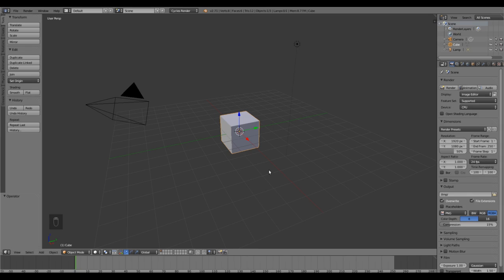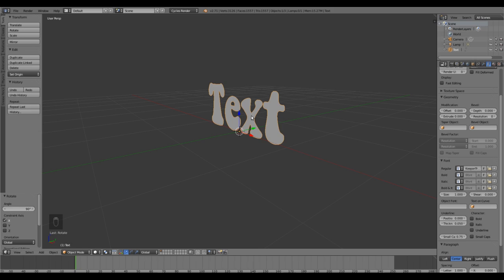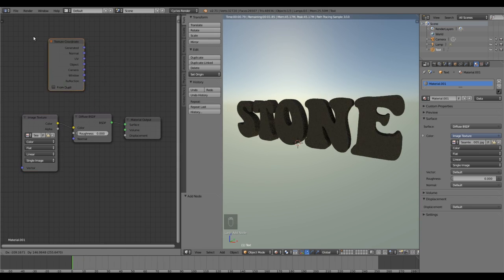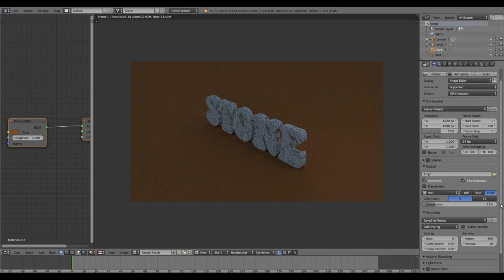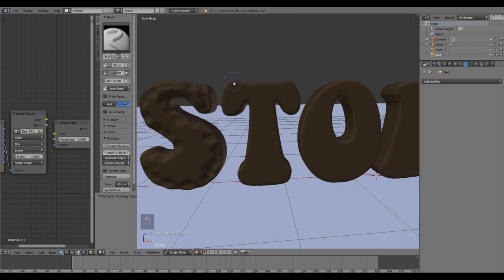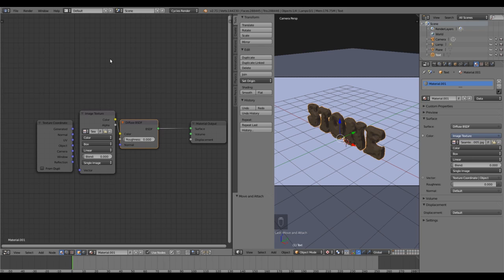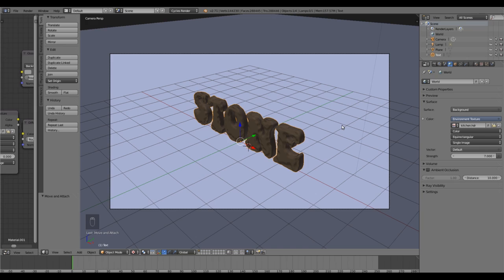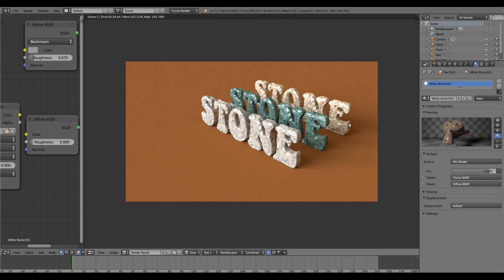Creating Stone Text Tutorial: Blender 3D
Part 2 of the text creation series.

You will need to download a free custom true type font, some free seamless textures and a HDR image for lighting the scene. Use the links below to download the necessary files to follow along with the tutorial.